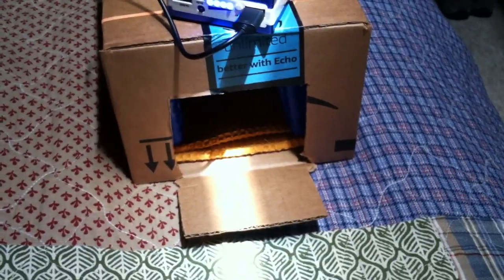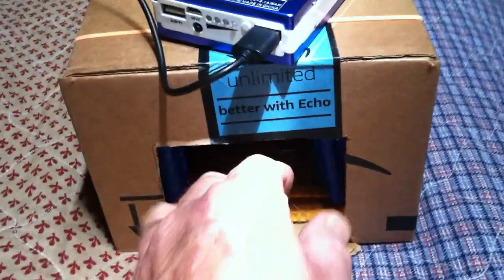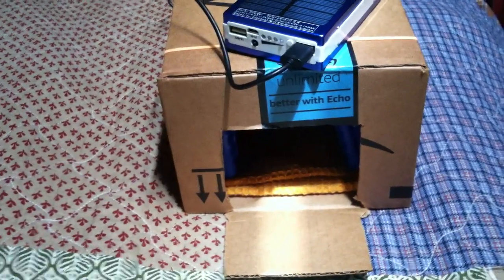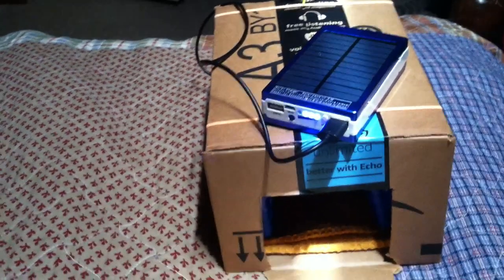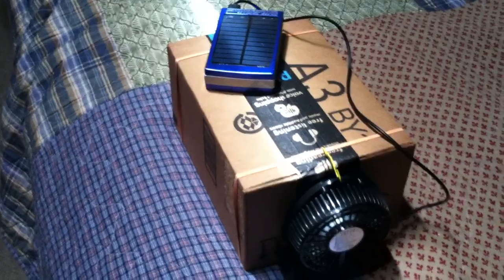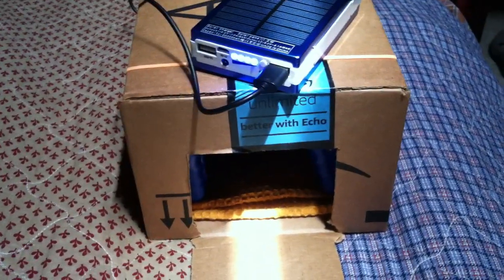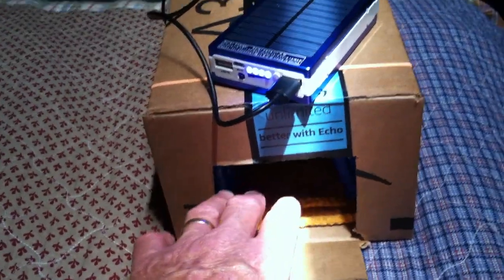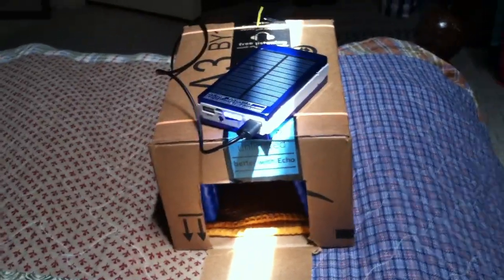Quick USB 'ice' AC unit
This was a quick project to see how an 'ice' air  conditioner works and if they are effective.  I was surprised how well they really do work.  There are many videos here on YouTube on ways to build one of these.